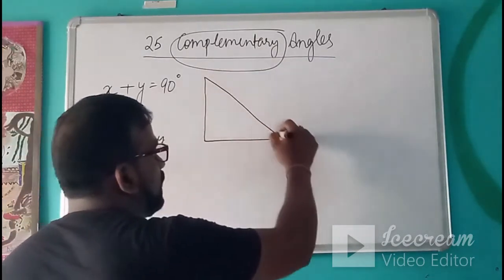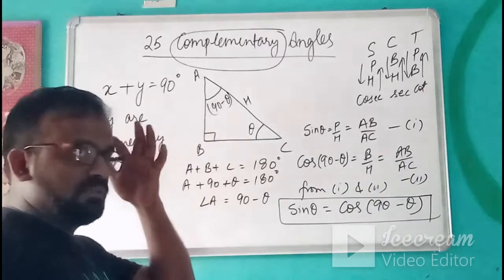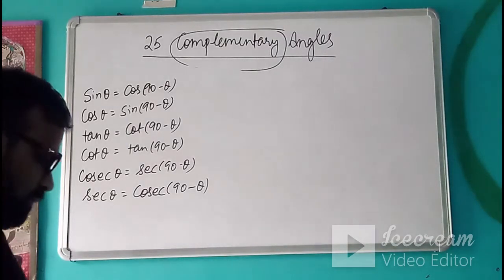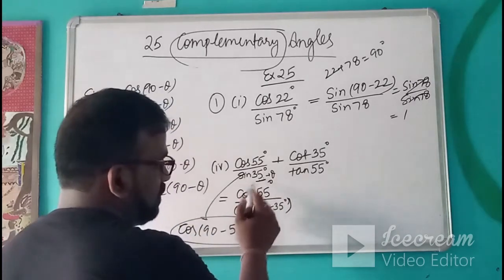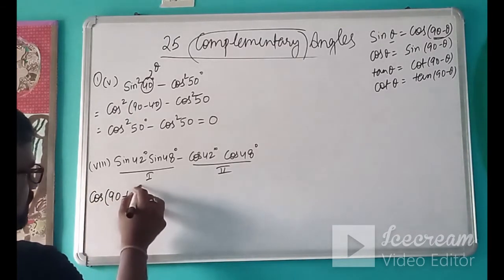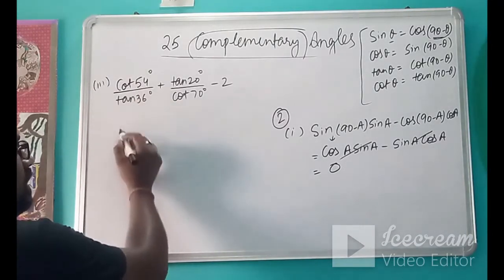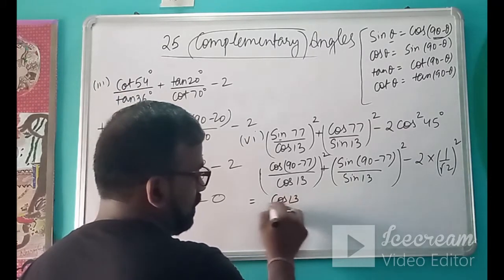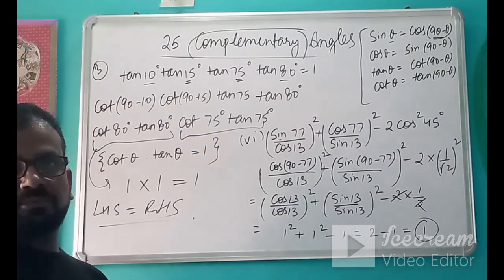CH25 COMPLEMENTARY ANGLES 1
INTRODUCTION TO THE CONCEPT OF COMPLEMENTARY ANGLES IN TRIGONOMETRIC RATIOS